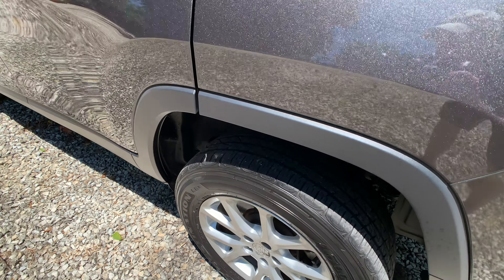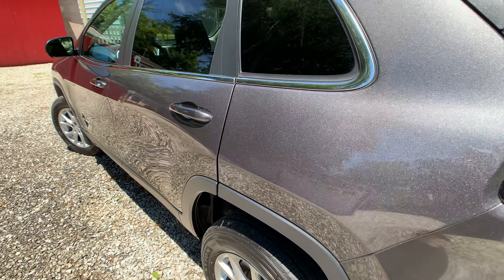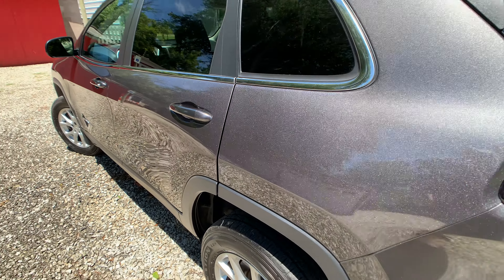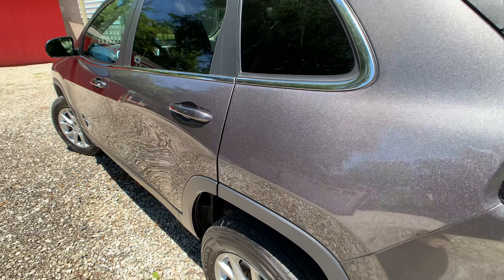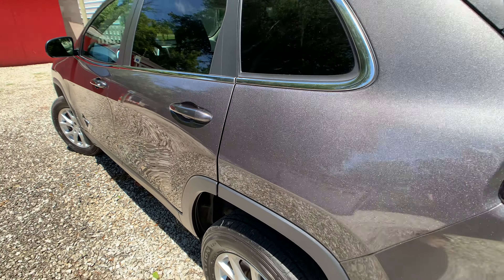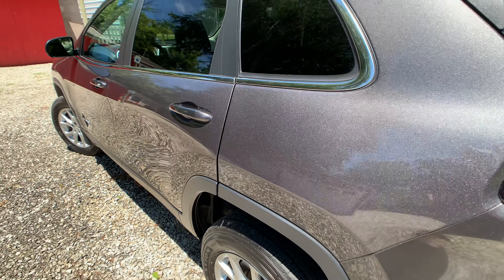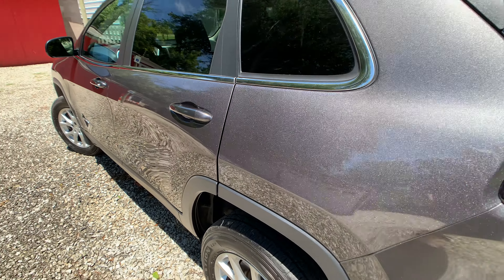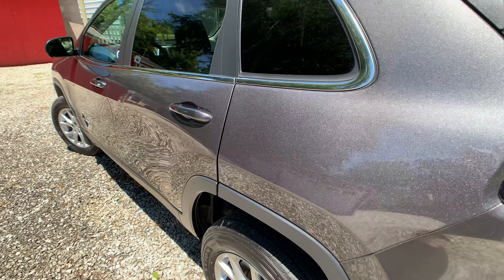2018 Jeep Cherokee Latitude Plus 4x4 w/ Blue Ox Tow Package Walk-Around Tutorial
SOLD 6/25/2021

HelpSellMyRV.com
Louisville Kentucky